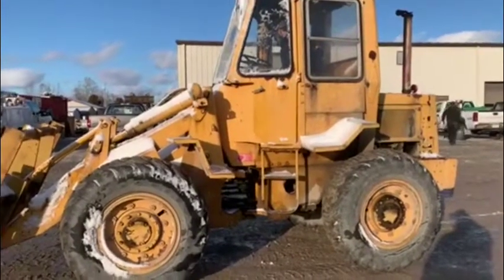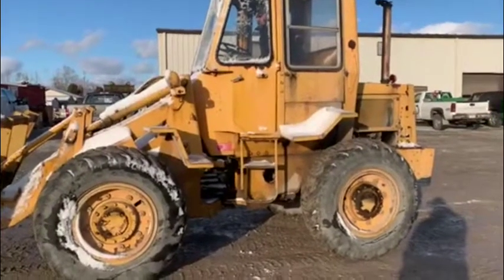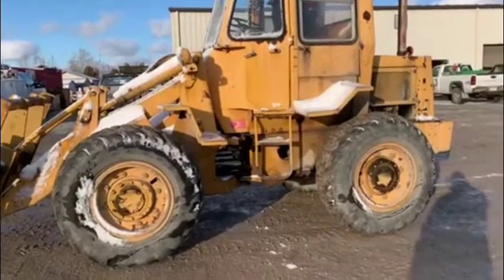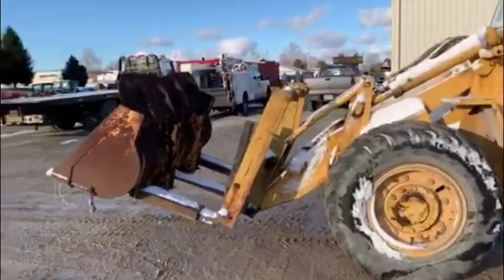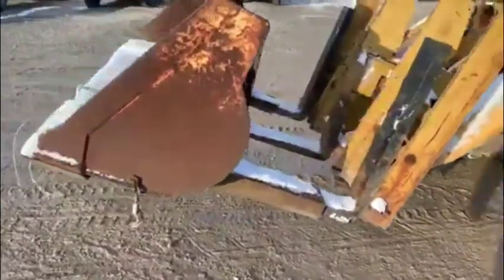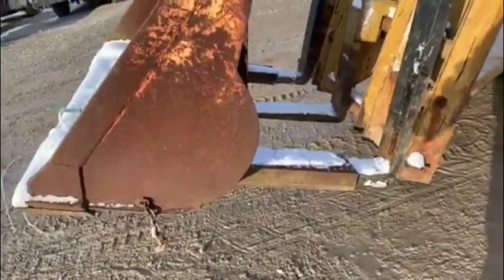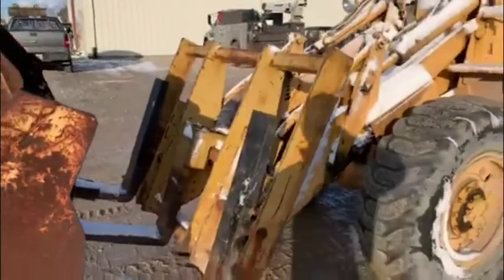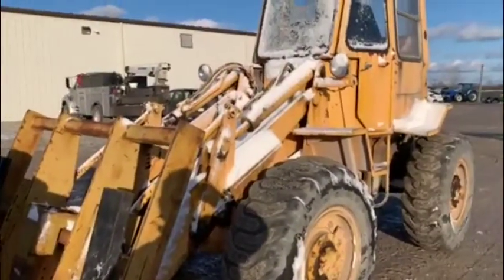CATERPILLAR 910 For Sale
Title: CATERPILLAR 910 For Sale